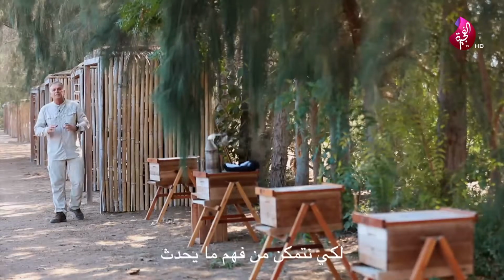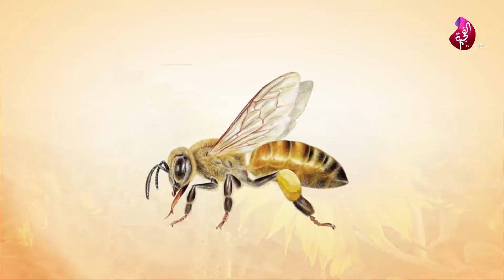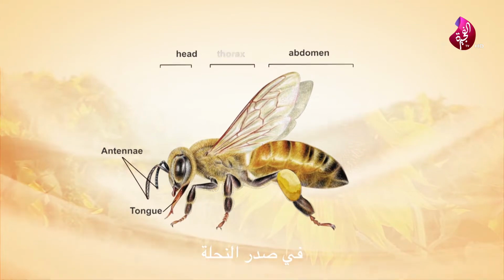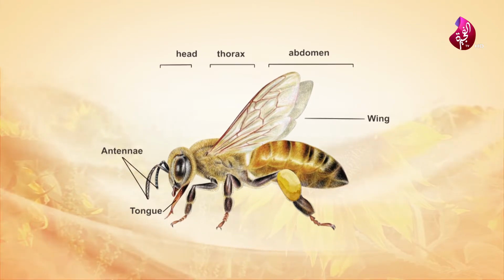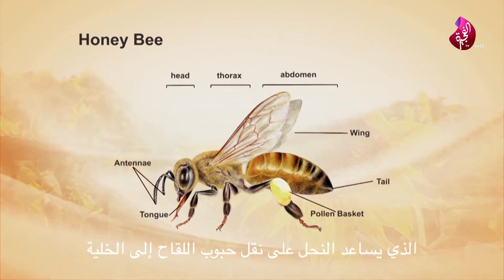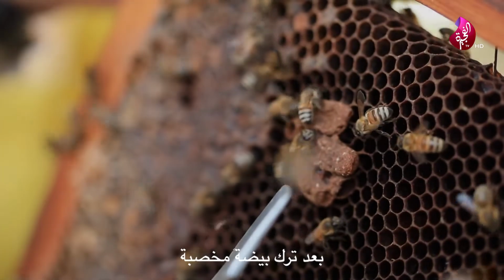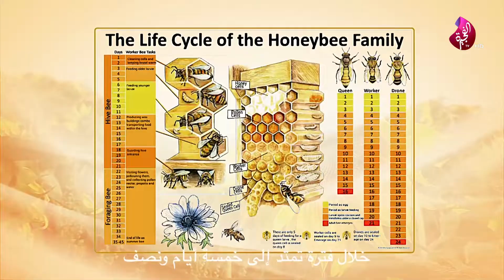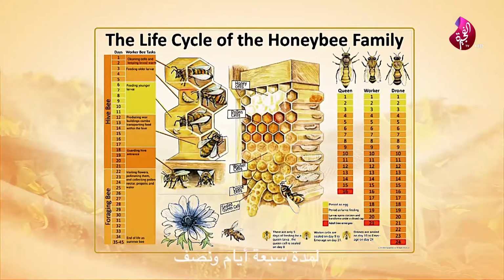مناحل - Manahil Episode 02 - Organic honey production in Fujairah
أشترك الآن ليصلك كل جديد من تلفزيون الفجيرة

جميع الحقوق محفوظة
لقناة تلفزيون الفجيرة